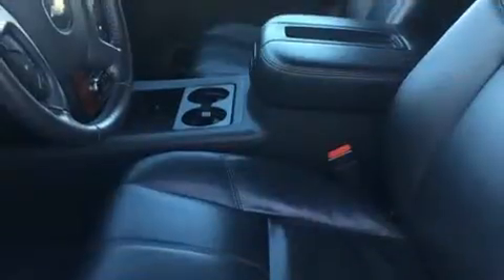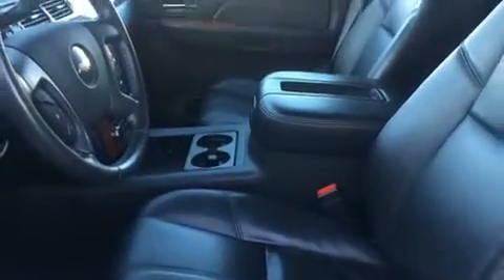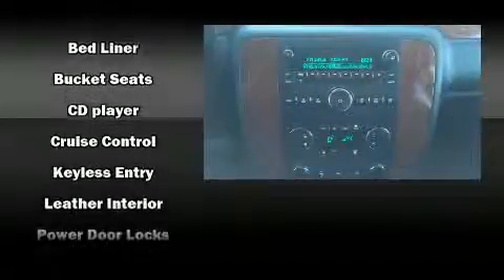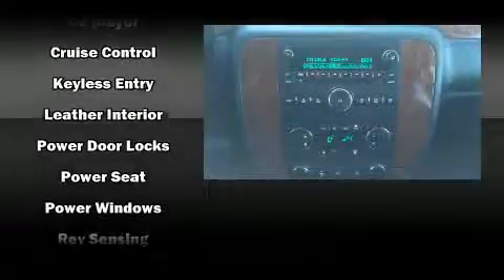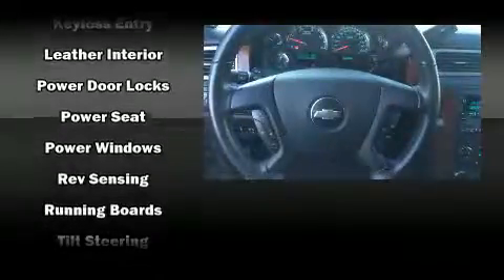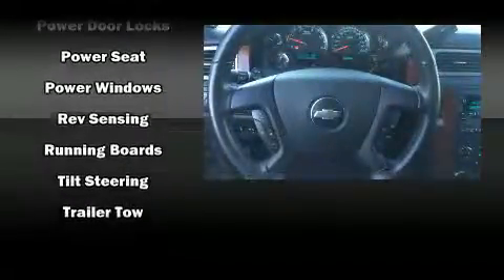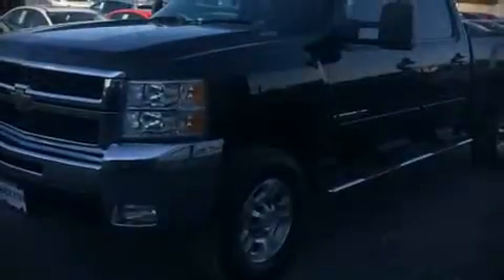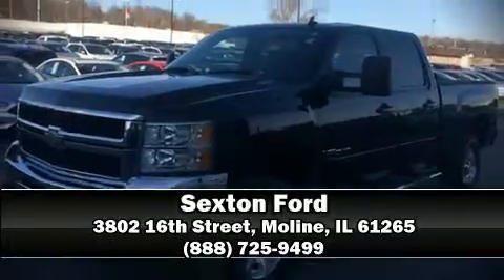2008 Chevrolet Silverado 2500HD LTZ in Moline, IL 61265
Sexton Ford
3802 16th Street

You can expect a lot from the 2008 Chevrolet Silverado 2500HD. It features an automatic transmission, 4-wheel drive, and a powerful 8 cylinder engine. Chevrolet infused the interior with top shelf amenities, such as: a tachometer, variably intermittent wipers, a rear step bumper, air conditioning, fully automatic headlights, remote keyless entry, and a split folding rear seat. Premium sound drives 6 speakers, providing you and your passengers a sensational audio experience. Chevrolet also prioritized safety and security with features such as: dual front impact airbags, a security system, onStar, and 4 wheel disc brakes with ABS. We have the vehicle you've been searching for at a price you can afford. Please don't hesitate to give us a call.